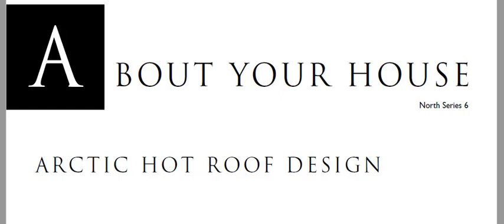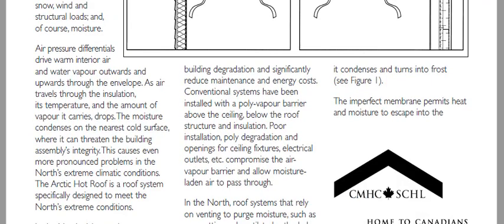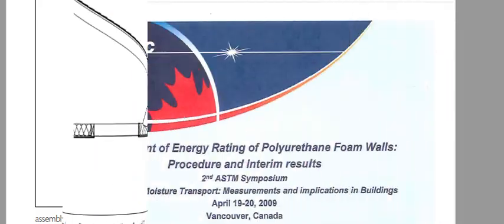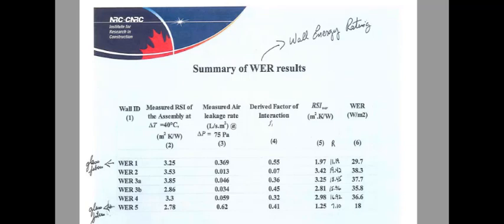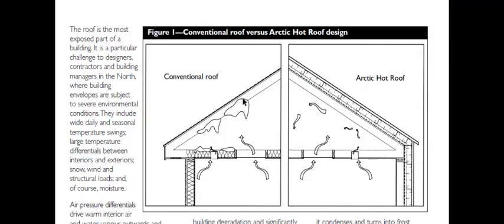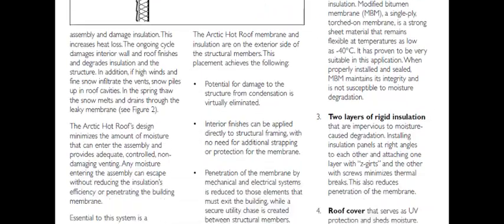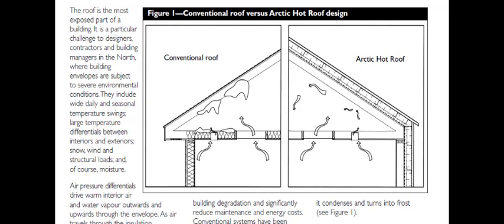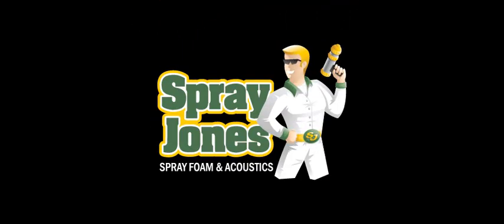Spray foam insulation to the roof deck - Does it cost more to heat this way?